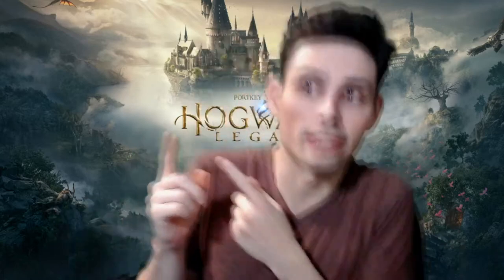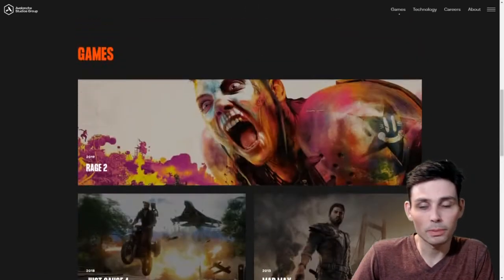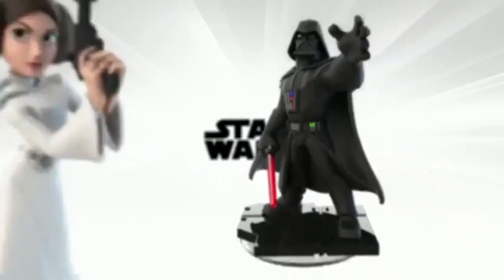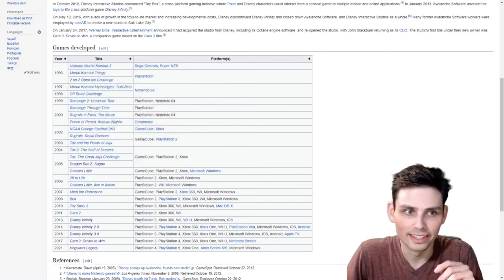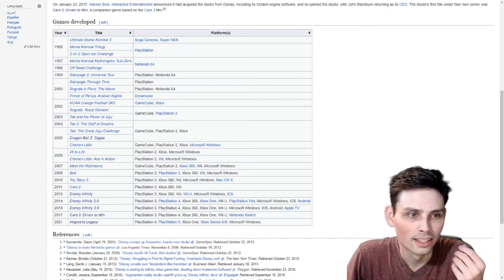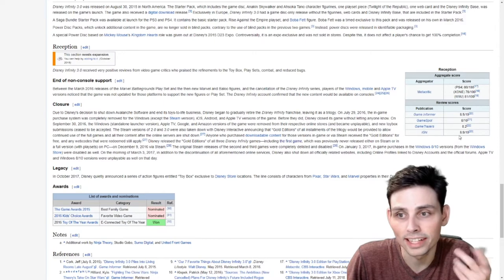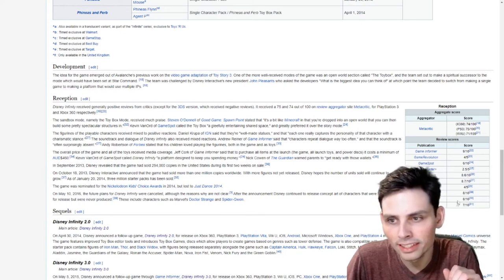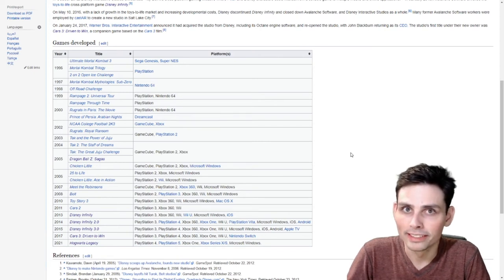Who Develops Hogwarts Legacy? Avalanche Studios VS Avalanche Software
I really hope Hogwarts Legacy is great. Avalanche Software, you hold my childhood dream in your hands.

0:00 Intro and Avalanche Studios
1:03 Avalanche Software Montage
1:48 Avalanche Software's Games
4:51 Outro and Hopes

Follow me if you'd like: Twitter.com/Khanpeki

Hogwarts Legacy is an immersive, open-world action RPG set in the world first introduced in the Harry Potter books. Now you can take control of the action and be at the center of your own adventure in the wizarding world. Embark on a journey through familiar and new locations as you explore and discover fantastic beasts, customize your character and craft potions, master spell casting, upgrade talents, and become the wizard you want to be.